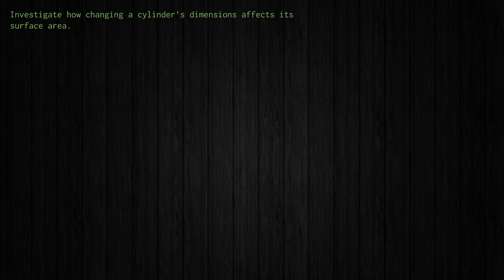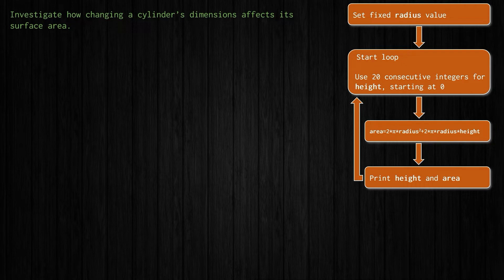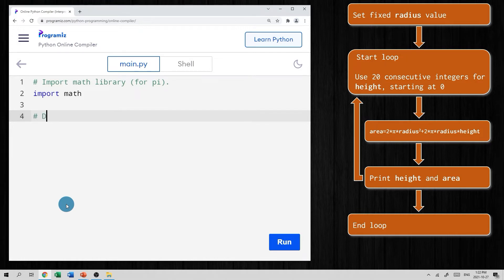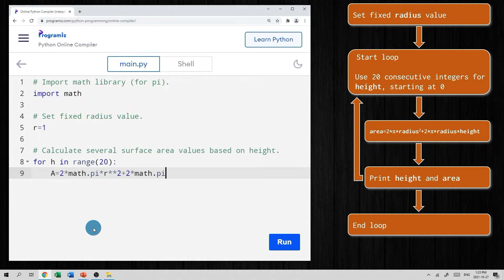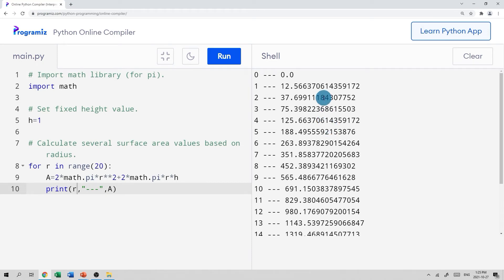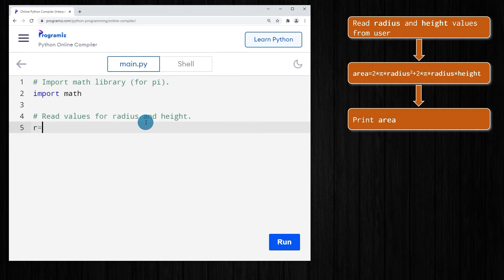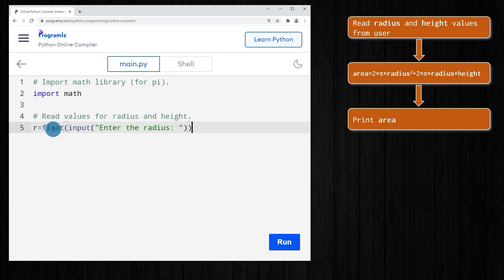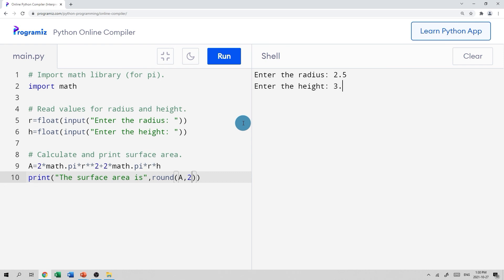Python In 5 Problems | Problem #2 | BHNmath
A video series to help teachers get started with coding in Python for the Grade 9 Ontario Mathematics, (MTH1W) course.

Timestamps:
0:00 - The problem
0:55 - Program 1
6:58 - Program 2